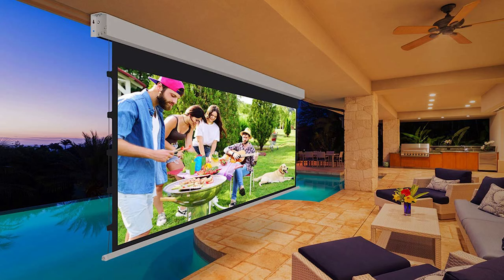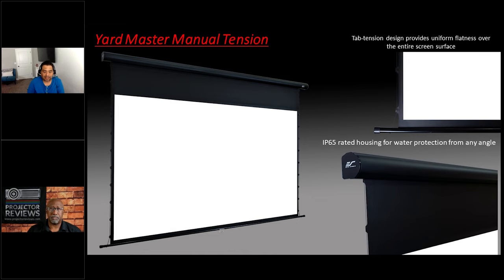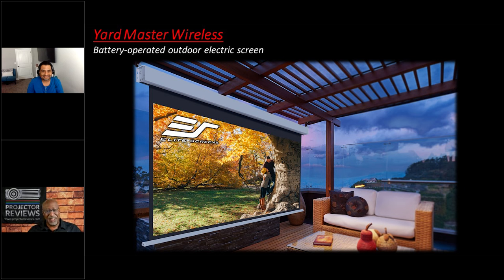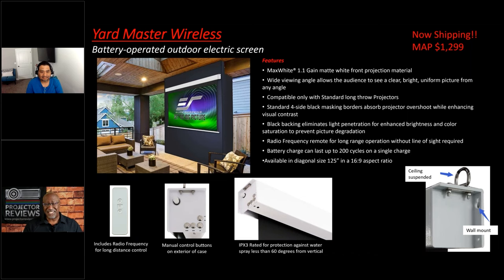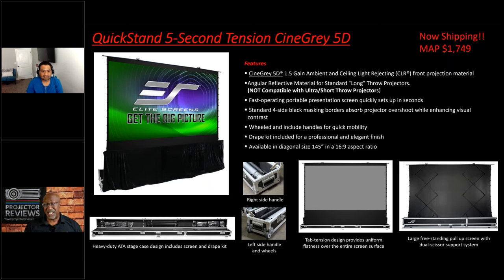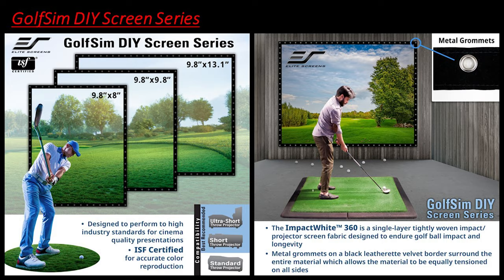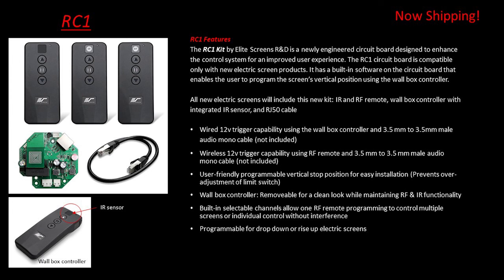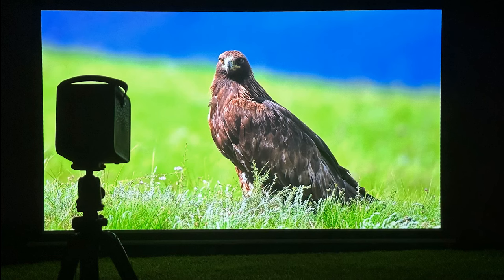Elite Screens debuts several new retractable outdoor screens and a tab-tensioned pull up model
In this session,  Jaime Abrego from Elite Screens returns to discuss several notable screen systems.

The Yard Master Wireless and Yard Master Tab-Tension Wireless screens are battery-operated outdoor 125″ models.  The built-in rechargeable Li-on battery can last up to 200 cycles on a single charge. These screens have a 16:9 aspect ratio and are IPX3 rated for water protection, making them ideal for backyards, patios, pool decks, and recreation room installations. The tab-tension design used in higher end model provides uniform tension on all sides for a flat and taut projection surface.

The Yard Master Tab-Tension Series is a manual pull-down screen that is IP65 rated for water protection for outdoor applications. It is ideal for backyards, patios, pool decks, and recreation room installations. This 16:9 screen is offered in both 115” and 125” sizes.

For those interested in a large event screen that offers quick setup/breakdown, the QuickStand 5-Second Tension CineGrey 5D screen is a great option. This 145" freestanding screen utilizes a manually operated dual scissor lift support system to set the unit up in seconds.

Ensure you get the latest information and news on all things projection and home theater by signing up for our Newsletter to stay in the know!